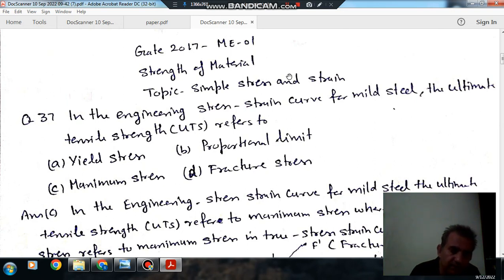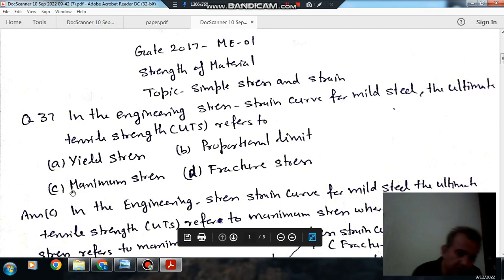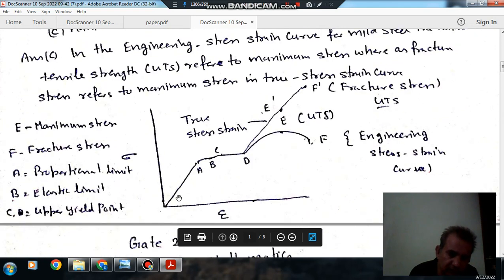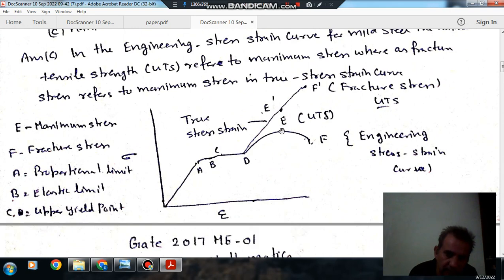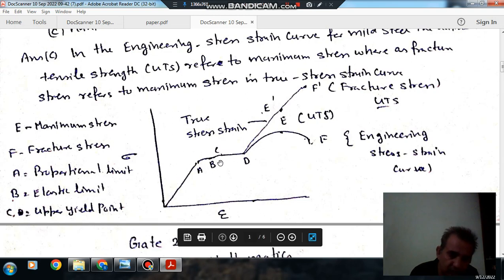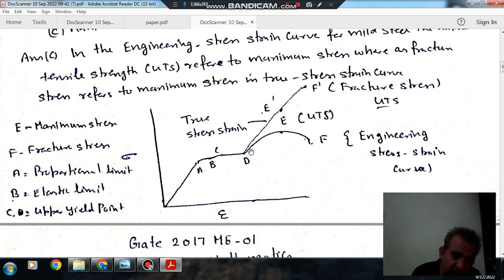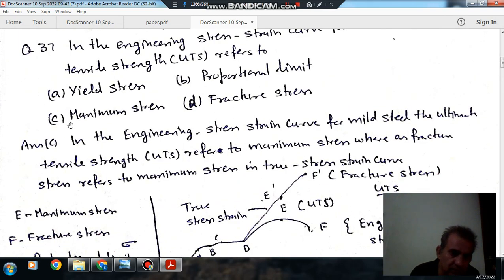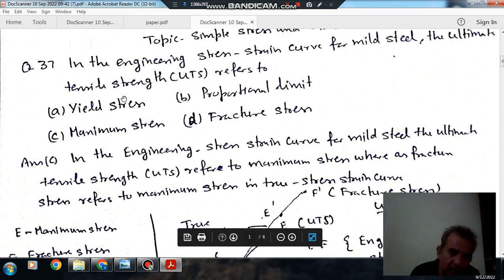Simple Stress and Strain (Q37) (Gate 2017 (ME-01) Strength of material)